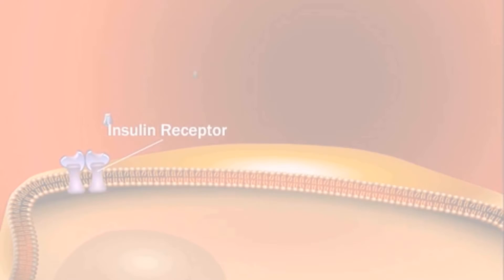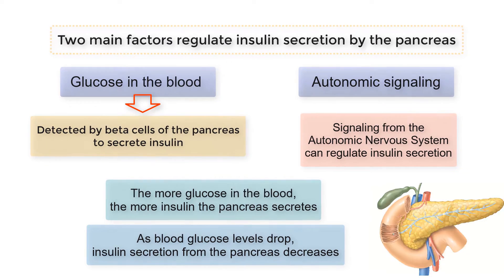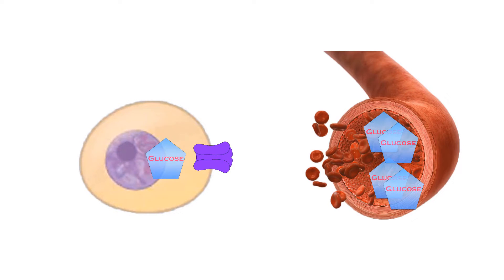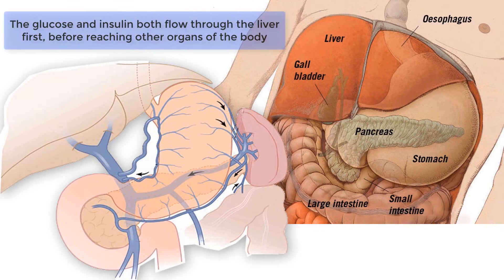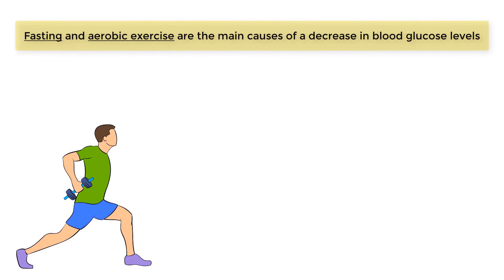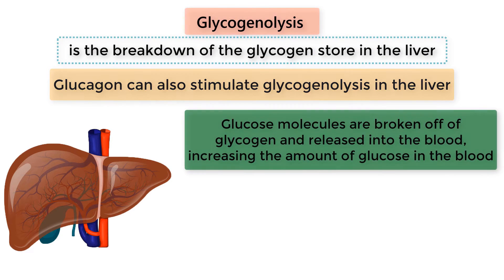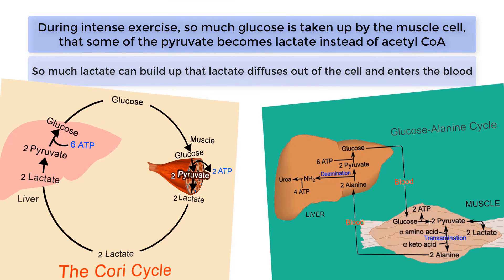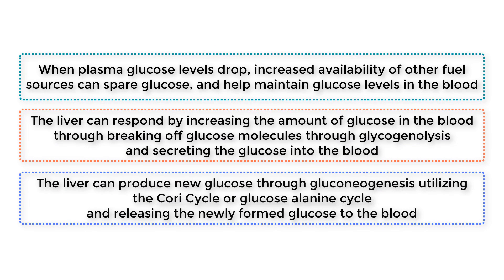How the LIVER controls BLOOD GLUCOSE! INSULIN and GLUCONEOGENESIS explained!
This video covers how the liver regulates blood glucose, including an increase in blood glucose, and a decrease in blood glucose, and the roles of insulin and glucagon in regulating blood glucose.  Types I and II diabetes are explained.  The formation of blood lactate, the Cori Cycle and gluconeogenesis are all explained.